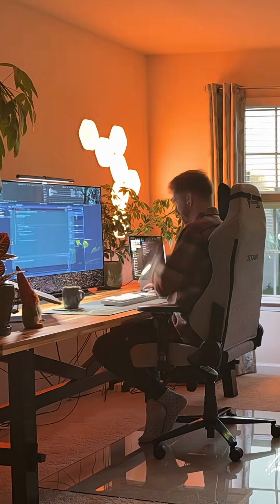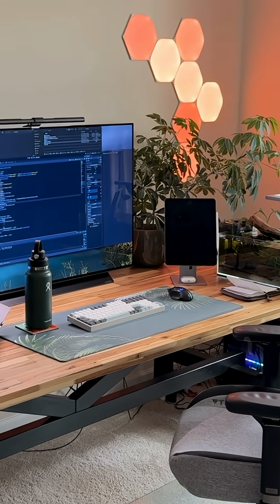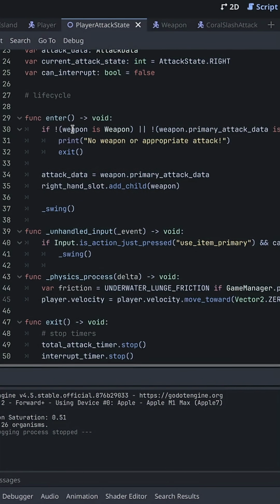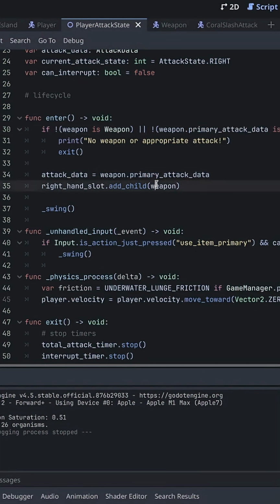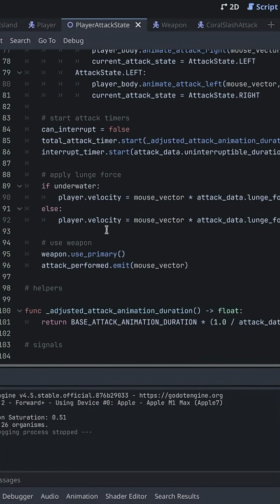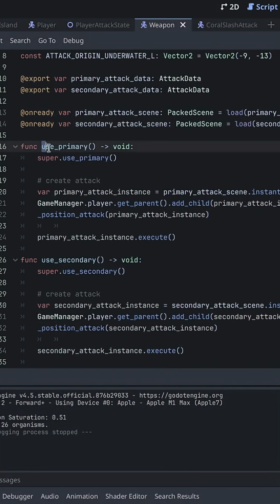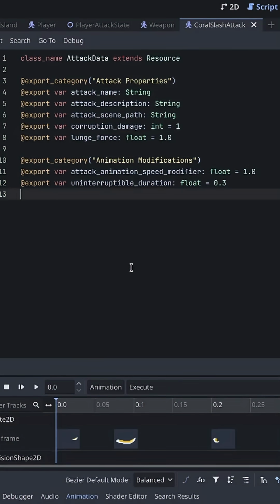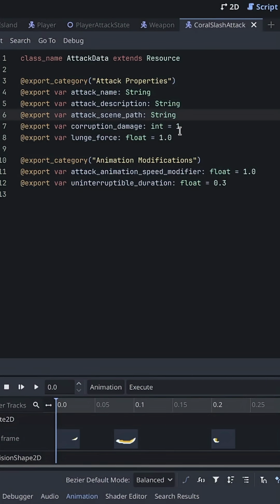How I structure player attacks in my 2D RPG ⚔️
In this short I show a (shortened) walkthrough of how I structure player attacks in Dauphin.

Wishlist RANGE on Steam!

🙋‍♂️ SOCIALS

Play Snow Pounce!

Play Blink!

⌨ GEAR

Mac - M1 Max MBP 16" / 32GB RAM / 1TB Storage
PC - Custom-Built Windows 11 - 8 Core i7, 16GB RAM, RTX 3080
Tablet - 12.9" M1 iPad Pro
Camera & Webcam - iPhone 16 Pro Max

Desk - IKEA Skogsta
Monitor - LG C1 48"
Mouse - Logitech G502 Lightspeed
Microphone - DJI Mic 2

Wall Lights - Nanoleaf Shapes
Desk Light Strip - Philips Hue
Monitor Light Bar - BenQ Screenbar
Laptop Stand - Rain Design mStand
Dual Laptop Dock - JARLINK Stand
Laptop + Tablet Dock - JARLINK Stand